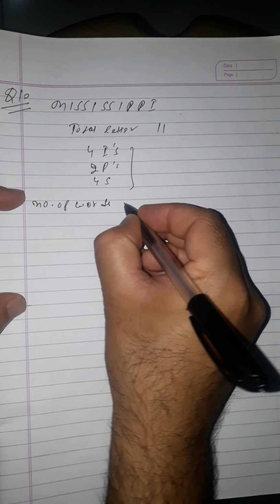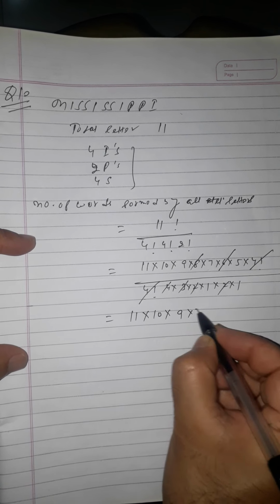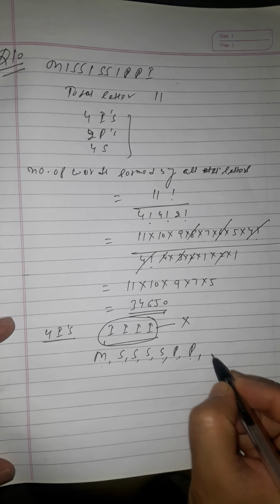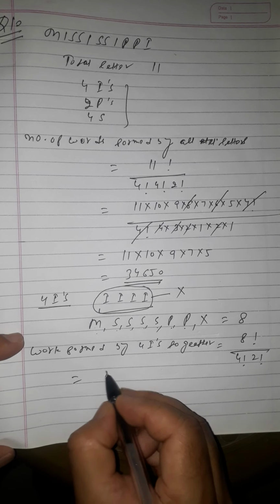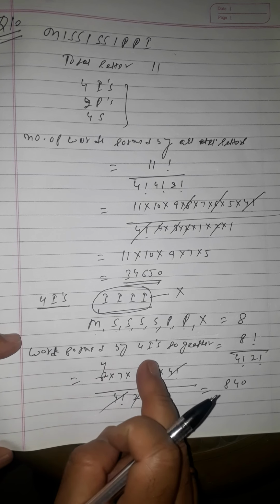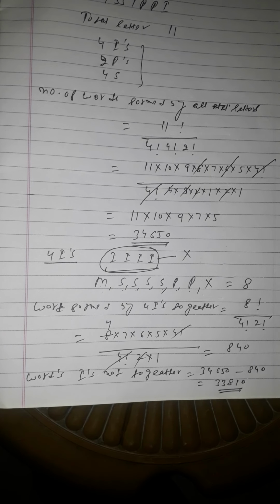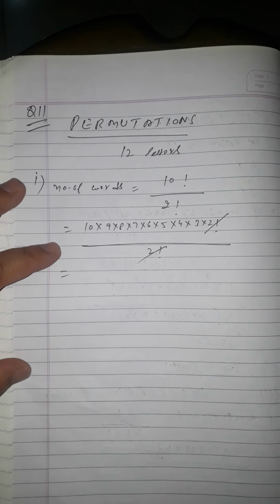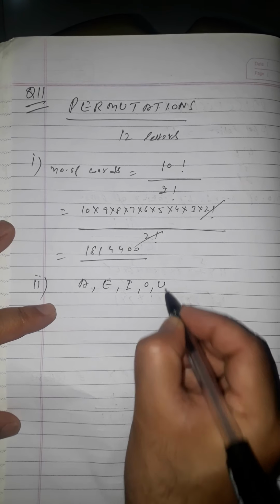CLASS XI MATHS CH.- PERMUTATION AND COMBINATION